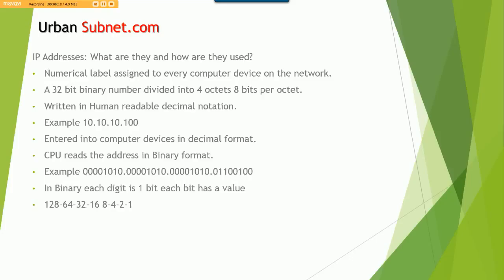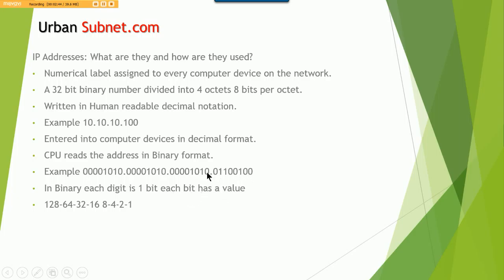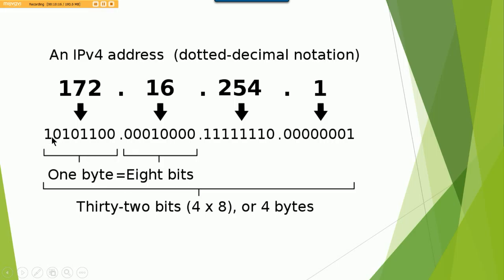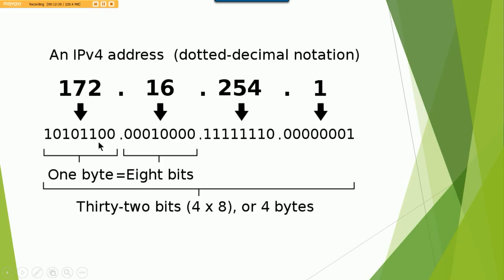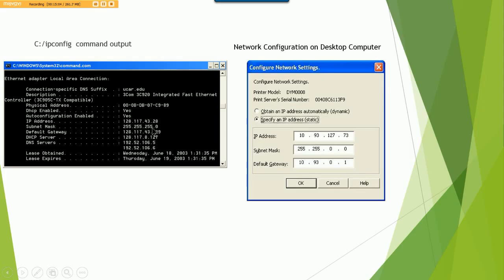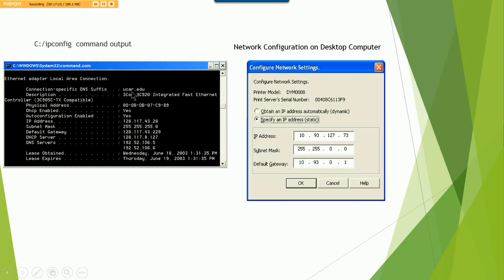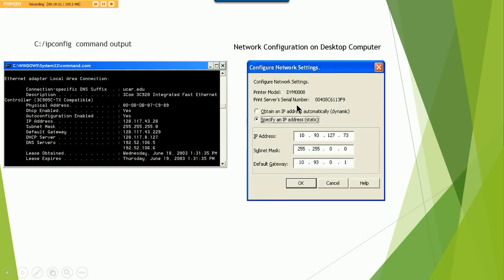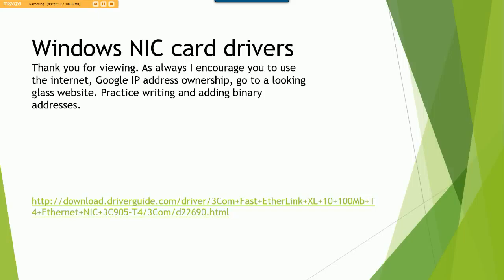IP Address Uses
Brief explanation of IP address and their use on the IP network.